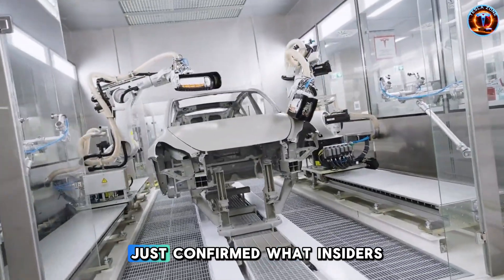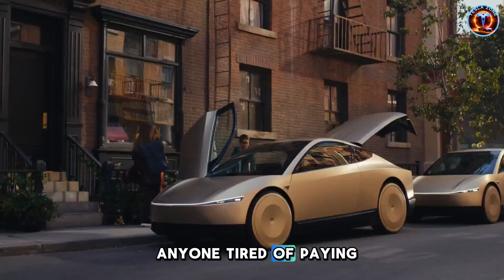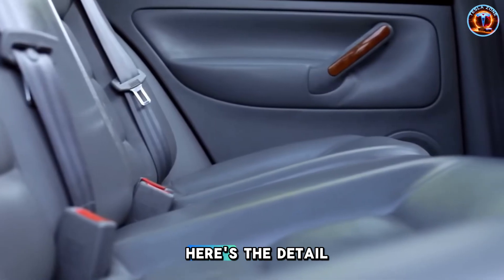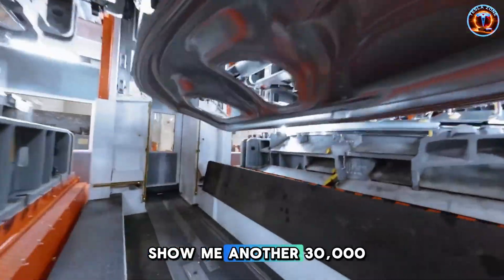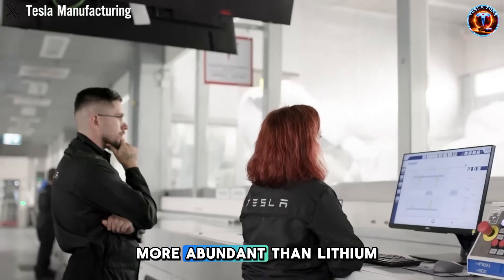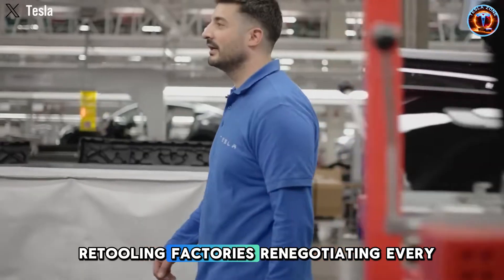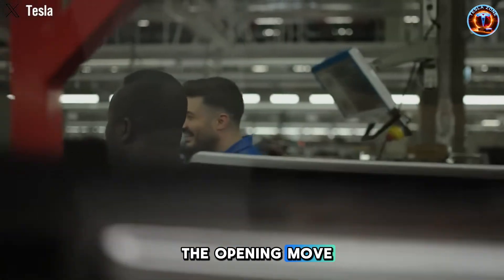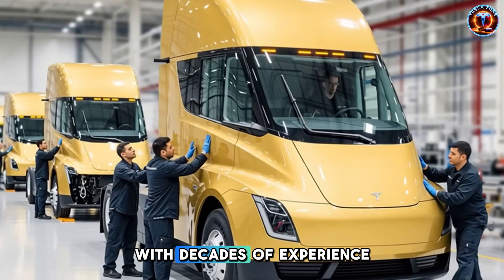Tesla Model 2 Leaks With Starlink Inside: What Makes It Unstoppable?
Tesla Model 2 with Starlink leaked — a $30K car that brings global internet, fast builds, and a game-ending edge.
⏳ Timeline:
01:33 – Tesla Model 2 Reveals a Hidden Platform Strategy
03:35 – Tesla Model 2 Manufacturing Eliminates 47% Parts
07:13 – Tesla Model 2 Battery Tech Ends Charging Anxiety
12:12 – Tesla Model 2 Isn’t a Car — It’s an Ecosystem
🔔 You may be interested in: